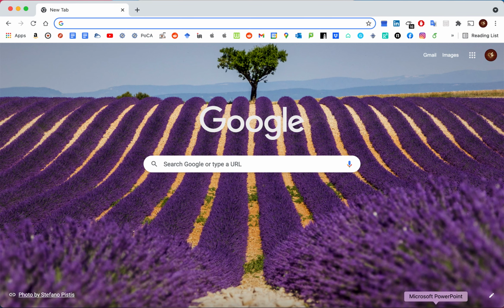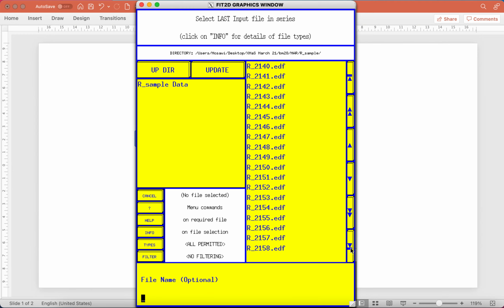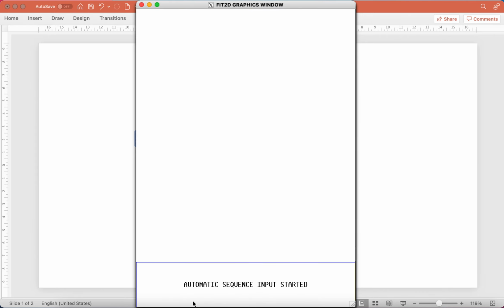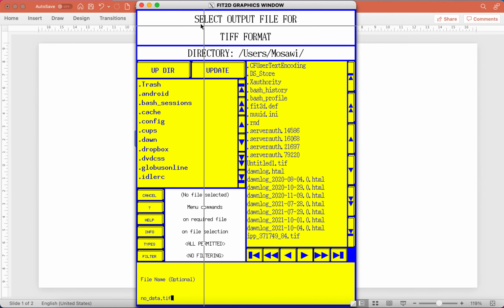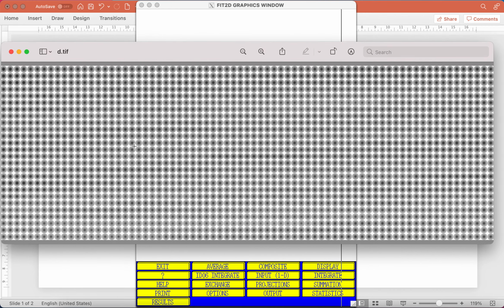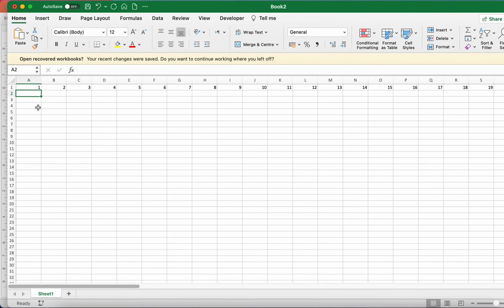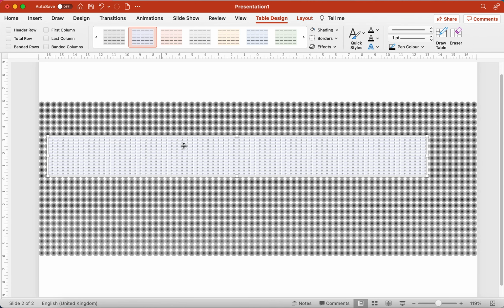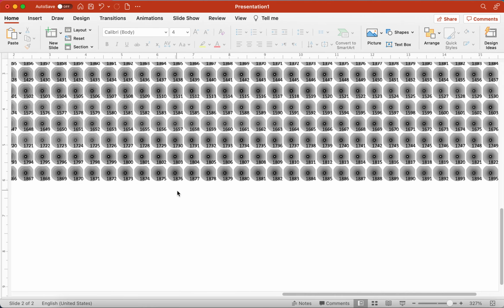Fit2D Tutorial - PART 3: Composite maps - X-ray diffraction